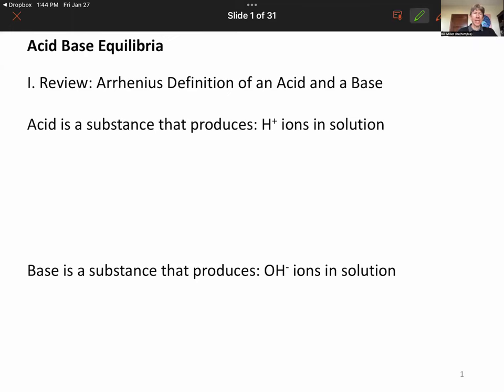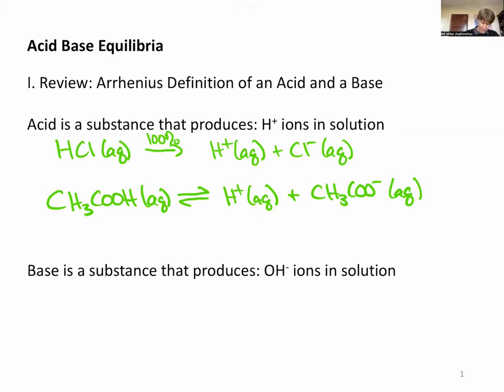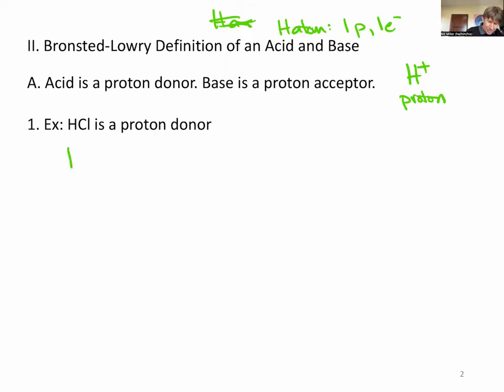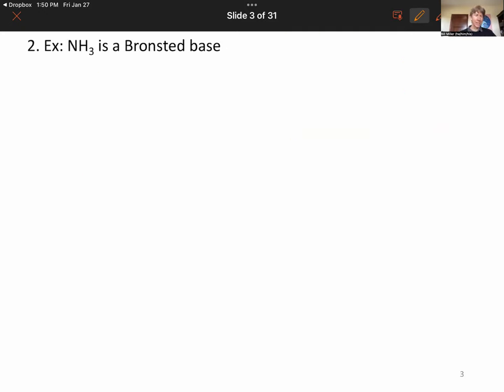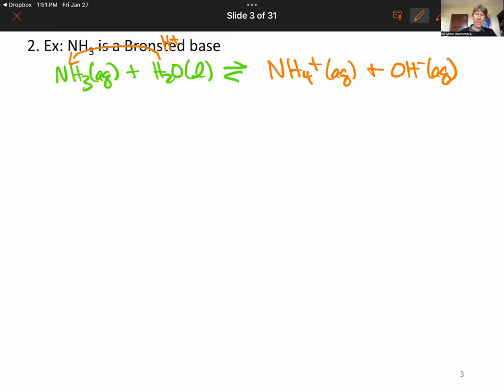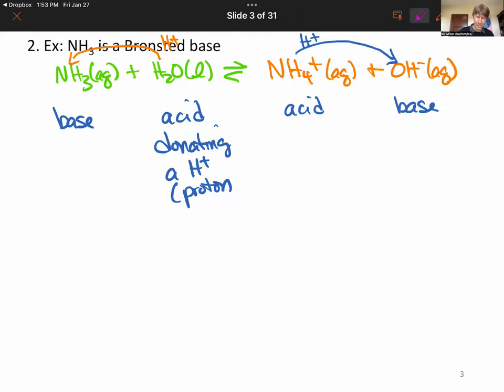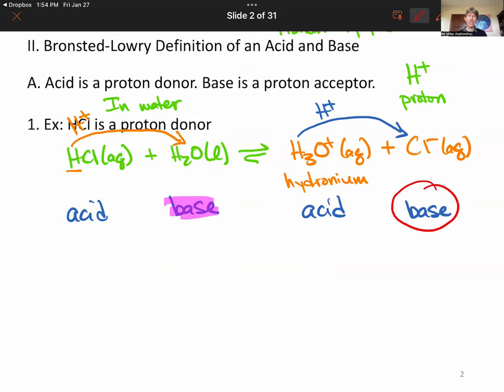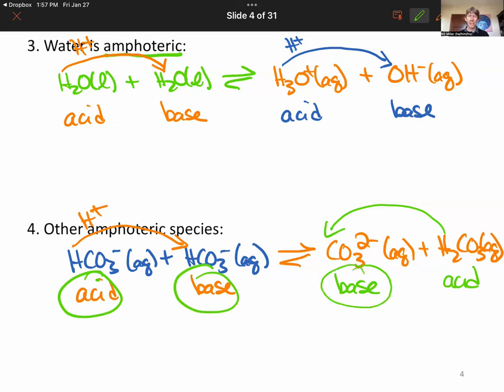Acid Base Equilibria p1-4 Ka and Kb Reactions